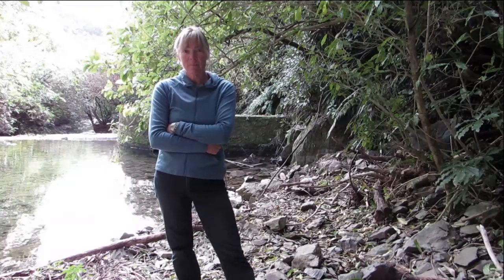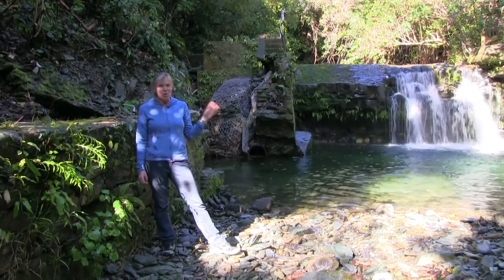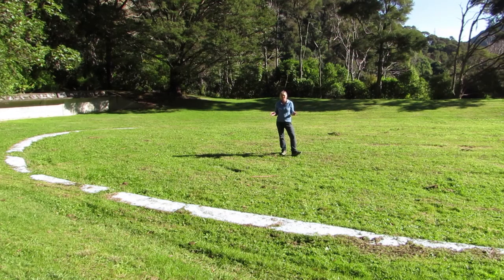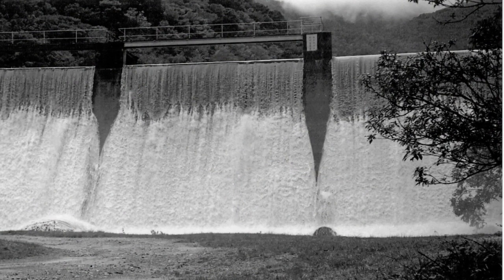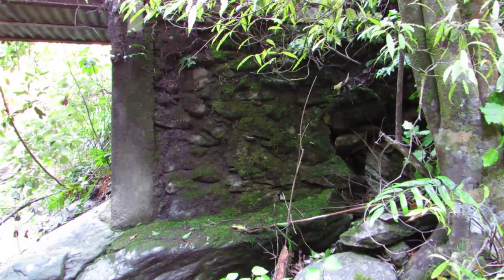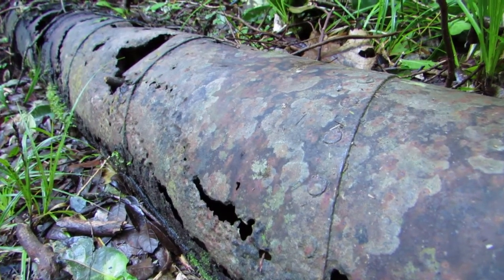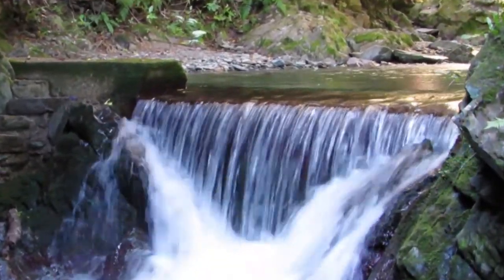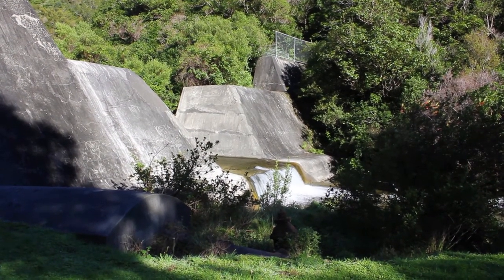Concrete Valley - History of the Brook Waterworks